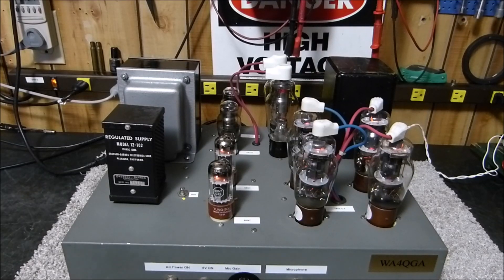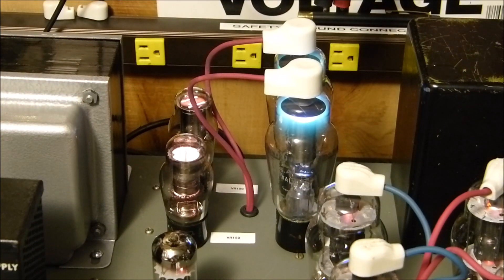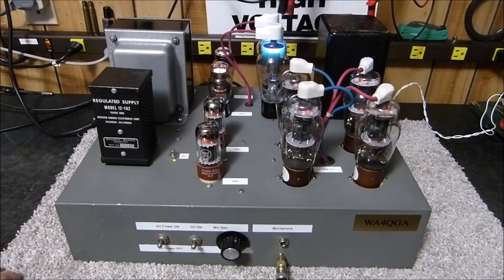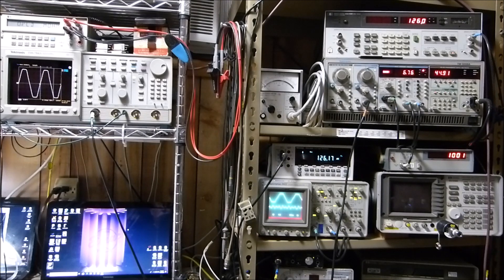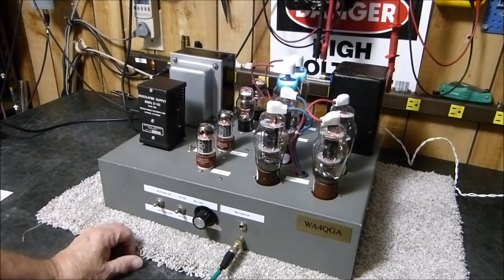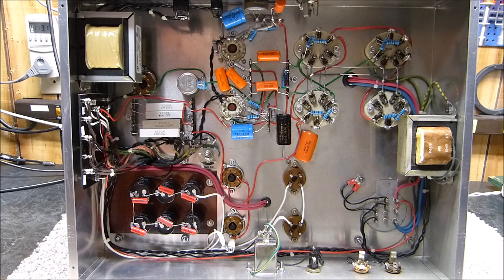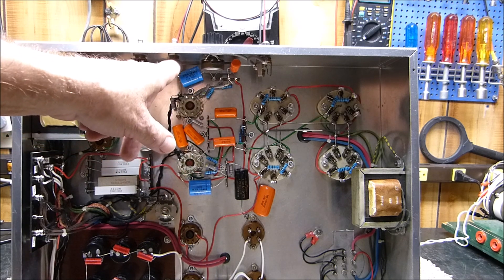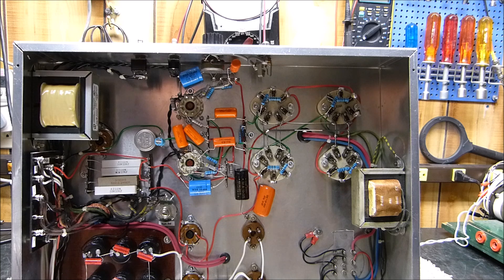807 (1625) Vacuum Tube Modulator Completion & Testing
Update: 12/3/2019 - I have decided to build a 500 watt modulator and have changed this amplifier to a HiFi type amplifier with NFB and will post in a future video.
Driver circuit is classic Williamson design with no NFB for enhanced gain so a microphone can be plugged directly into the modulator and driven to full power of 120 watts.